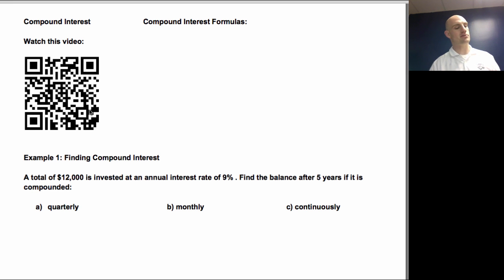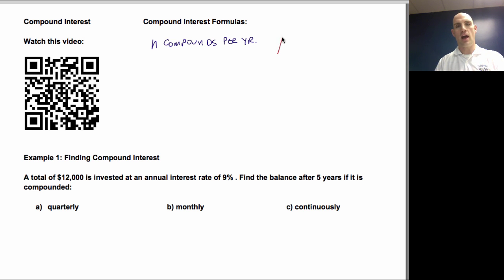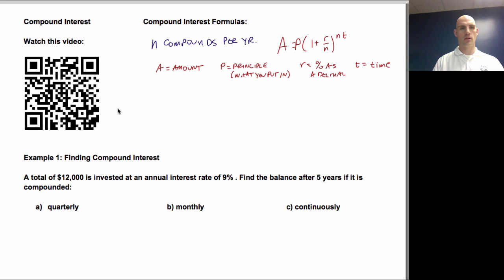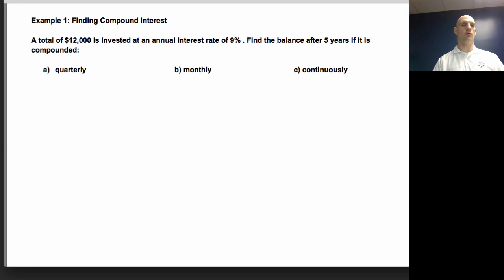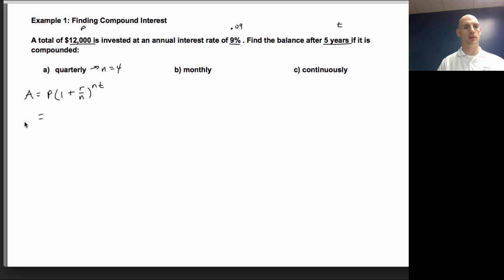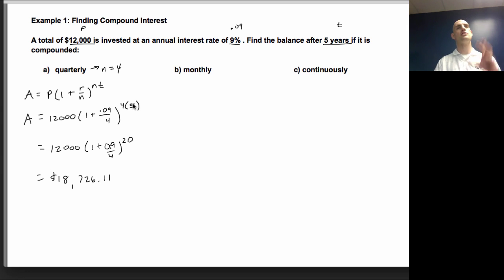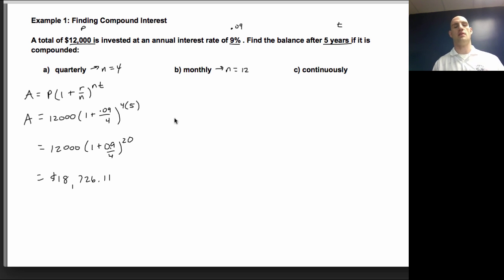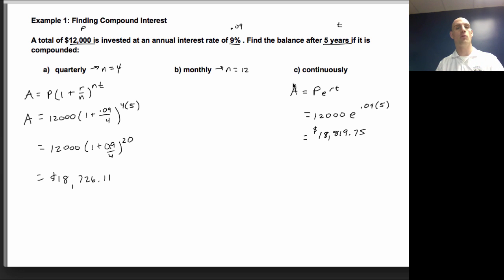5-1 Compound Interest